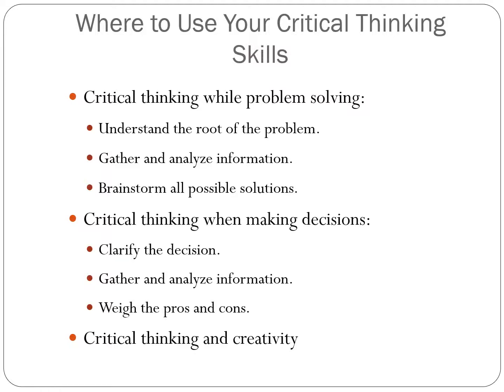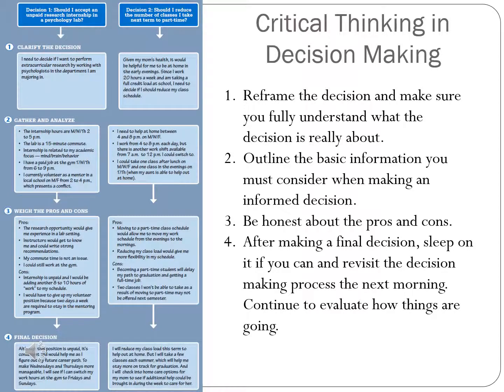Ch 6 Critical Thinking with voiceover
STSC-0111 Transitions to College Success Course

A Pocket Guide to College Success - Second Edition
Chapter 6 Critical Thinking
Author: Jamie H. Shushan
Original PowerPoint Creator:  Leo Kenny
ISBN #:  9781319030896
Publisher/Publishing Company for textbook, PowerPoints and other related course materials:  LaunchPad Solo for College Success - Bedford St. Martin's Macmillan Learning

Instructions:

Hello STSC Scholars,
Please familiarize yourself with the concepts outlined on the PowerPoint Presentation.  During classes, we will do activities that will apply your knowledge of these concepts.

The PowerPoints come from the publisher and were developed specifically for this book.  This information was provided to me from the institution I work for.  I added the voiceover to tailor the information to our specific course.  All the sound clips were purchased by me via iTunes.